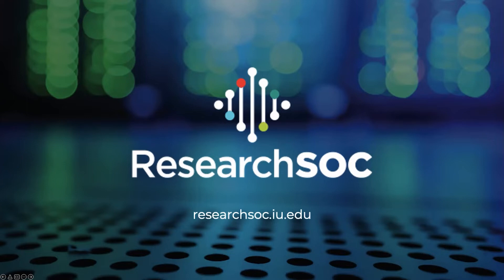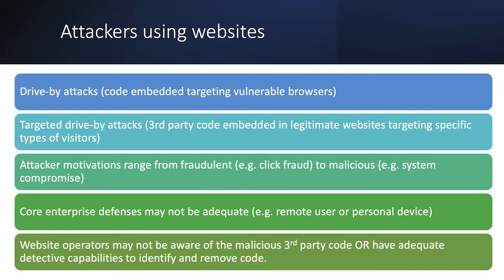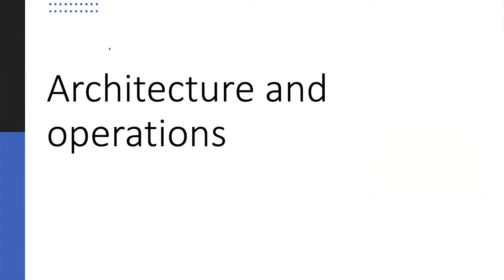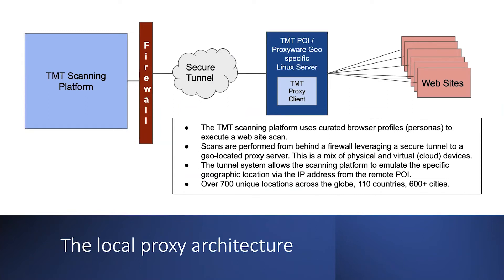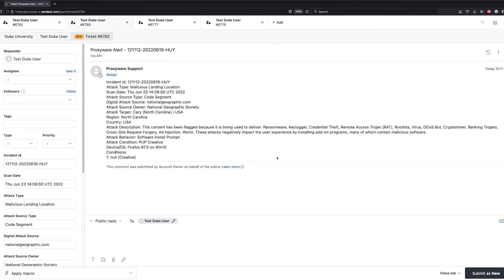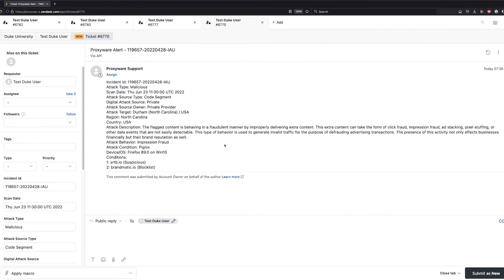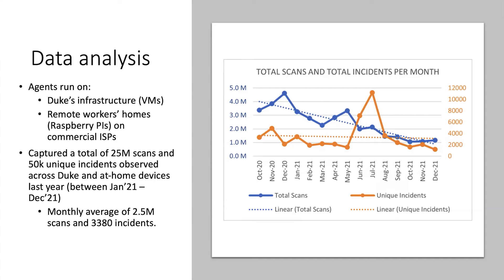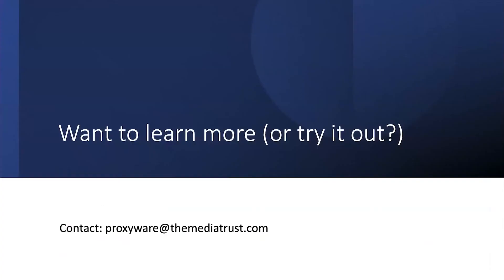Proxywar-e: Detecting malicious code in websites